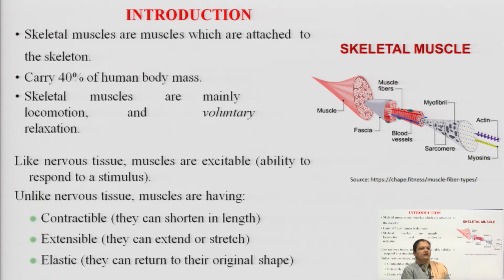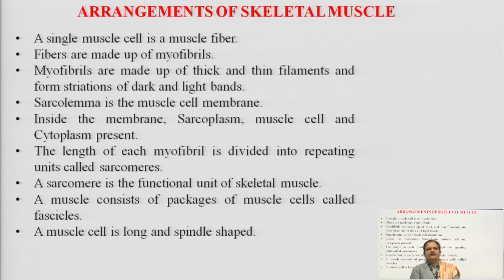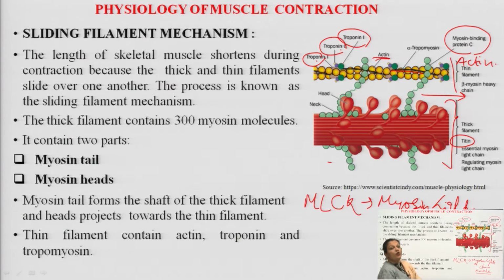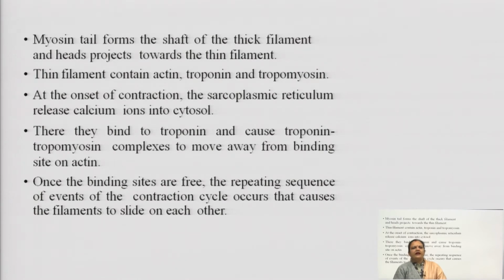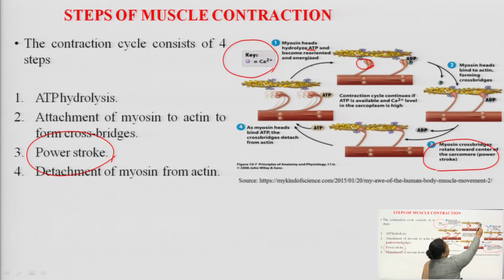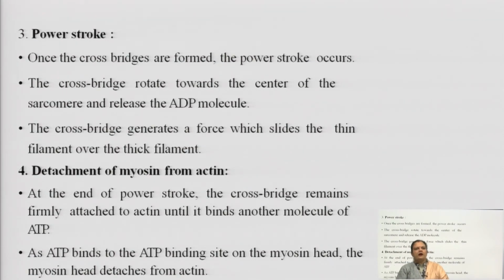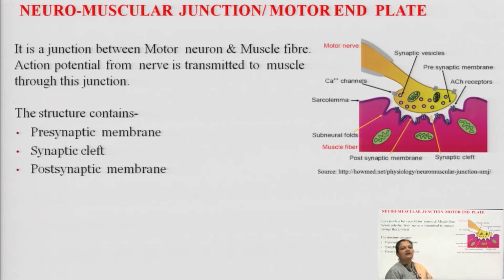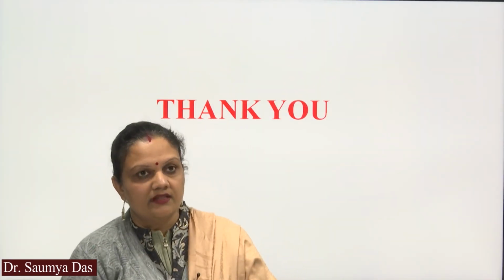Organization of Skeletal Muscle, Physiology of Muscle Contraction, Neuromuscular Junction